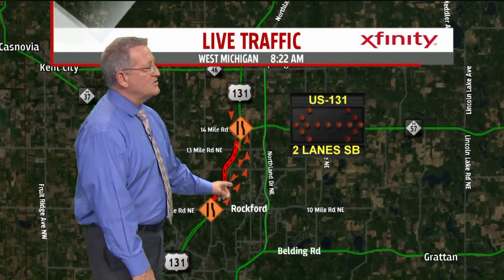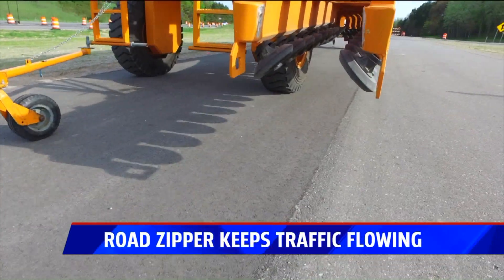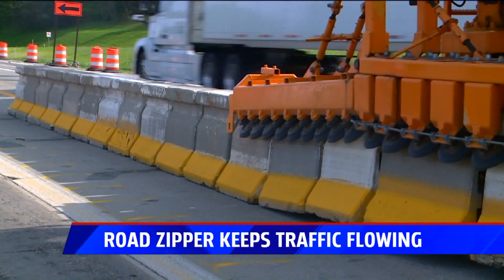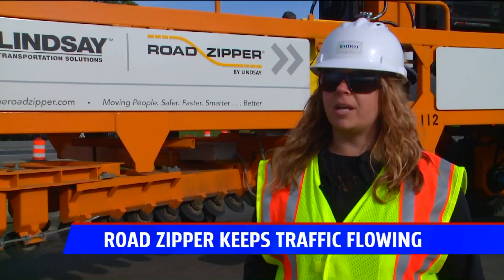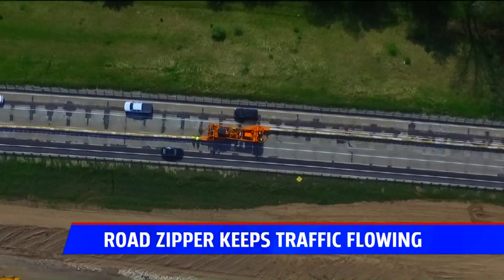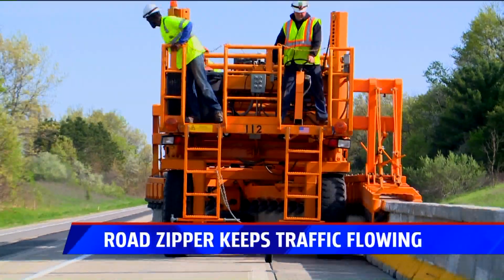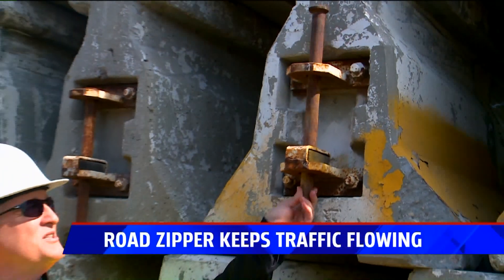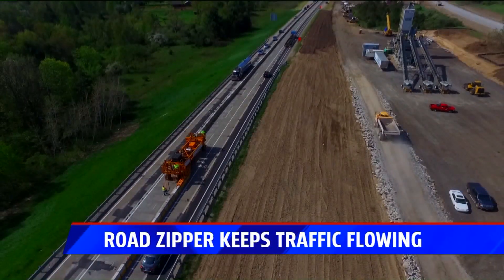The Road Zipper in construction on US 131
Here's a new way to improve traffic flow through a construction zone.

This technology is being used more and more around the country.

FOX 17 Morning News, WXMI-TV, Tribune Media Co.